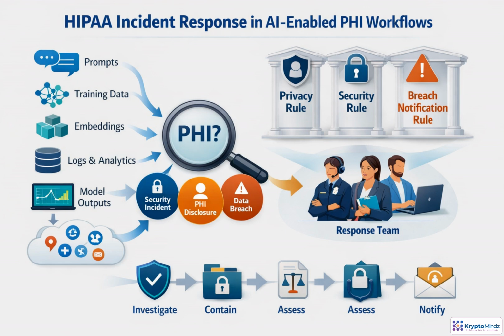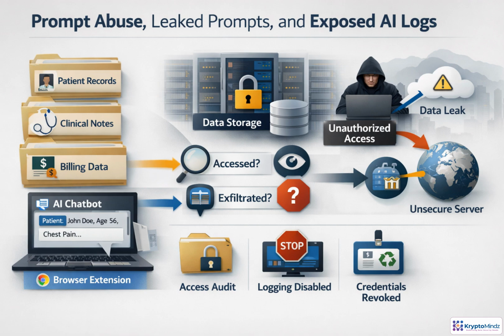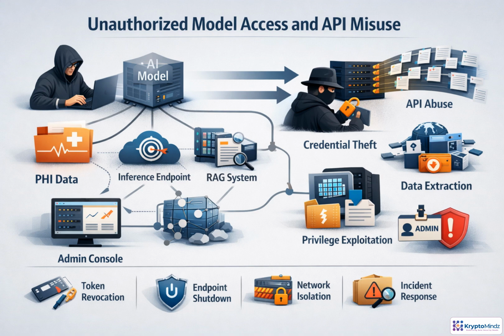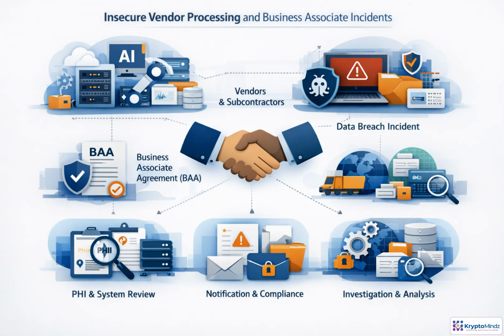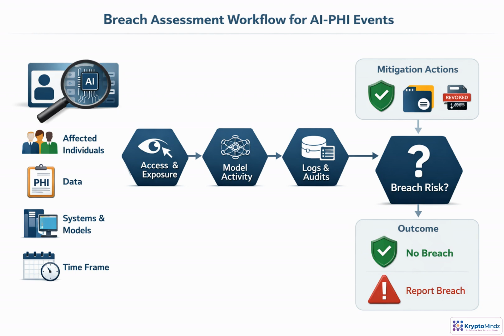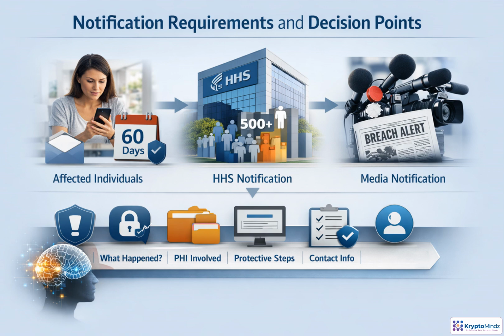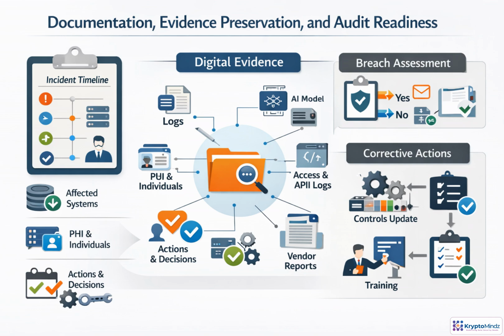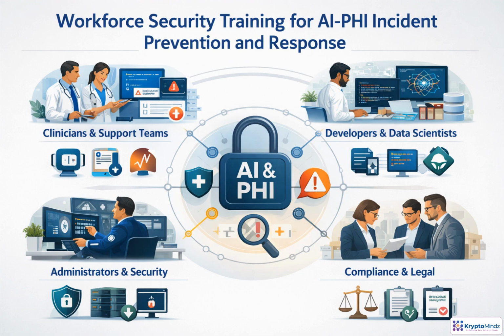AI HIPAA Breach Response: PHI Incidents in Prompts & Logs | Module 2.4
AI incidents do not always look like traditional data breaches. Protected Health Information (PHI) can surface in prompts, model outputs, embeddings, logs, vendor tools, retrieval-augmented generation (RAG) systems, or AI summaries—often before teams realize an exposure has happened.

Learn how to translate HIPAA breach rules into practical AI incident response workflows for security, privacy, compliance, product, and healthcare operations teams. This lesson covers AI-related PHI exposure, breach classification, evidence preservation, containment, scope analysis, notification decisions, and repeatable response controls.

You’ll learn how to:
- Classify AI-related events as security incidents, impermissible disclosures, or reportable breaches
- Trace PHI across prompts, files, integrations, telemetry, logs, RAG systems, and vendor platforms
- Respond to unsafe AI outputs, unauthorized model access, token misuse, and retrieval errors
- Preserve evidence while containing exposure through access revocation, logging changes, endpoint isolation, and credential rotation
- Coordinate legal review, documentation, breach scope analysis, and notification decisions
- Build repeatable workflows for AI systems handling regulated healthcare data

Course progression: this lesson comes after foundational modules on AI system mapping, data-flow tracing, AI risk classification, and HIPAA safeguards. Plan approximately 35–45 minutes for the training video, plus time for internal discussion or tabletop exercises.

If your organization is adopting AI in healthcare, insurance, life sciences, or support operations, this session helps teams move from prevention to confident response. For project discovery, trusted AI platform development, consulting, advisory, implementation, and corporate training, visit: